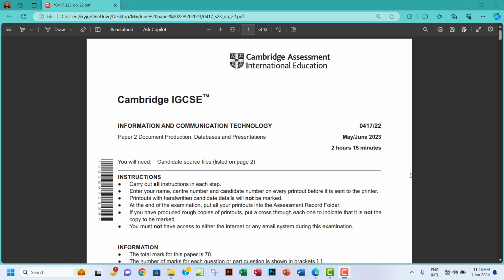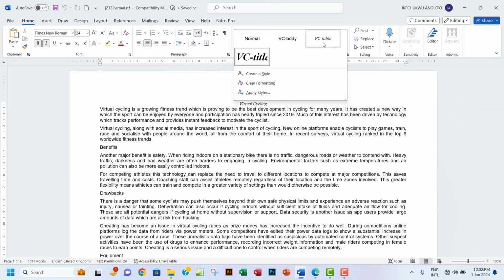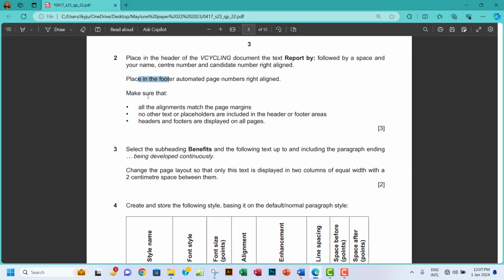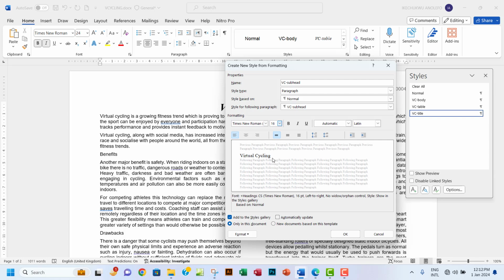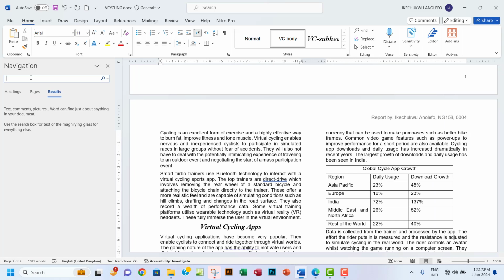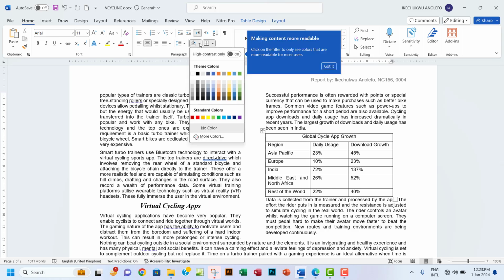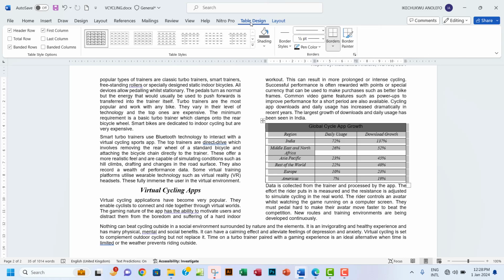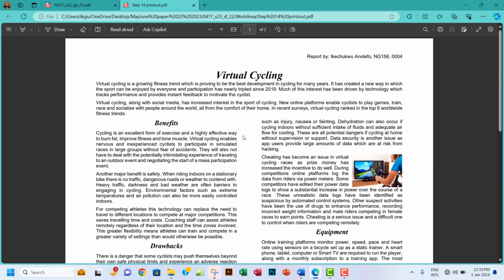IGCSE ICT May/June Paper 22 2023 Document Production - Microsoft word